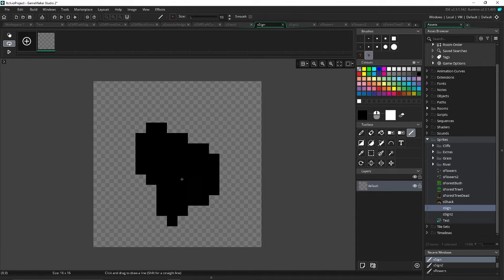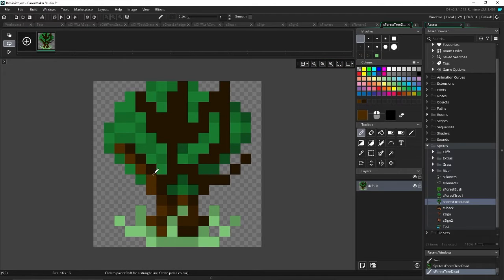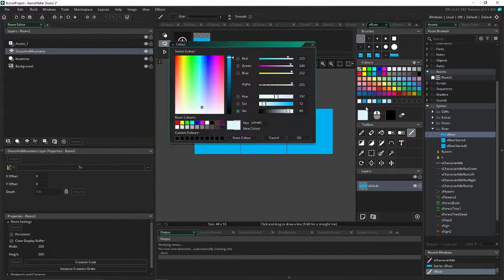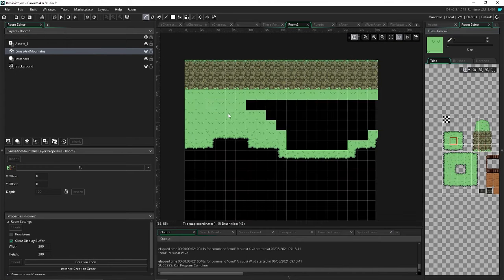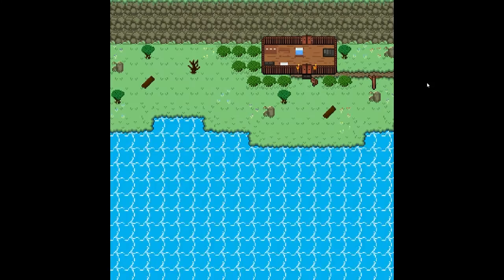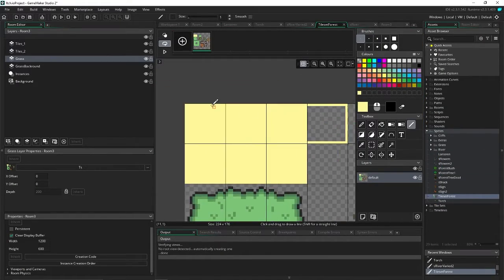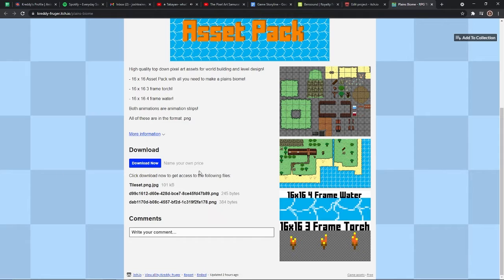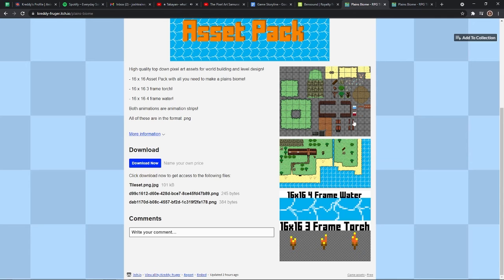Finishing a pixel art Tileset (Part 4, In-depth!)